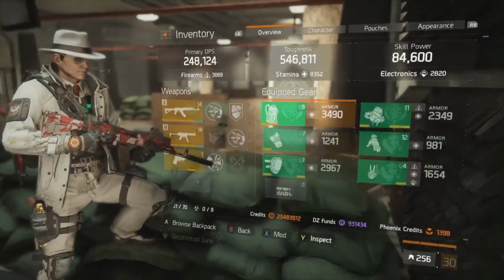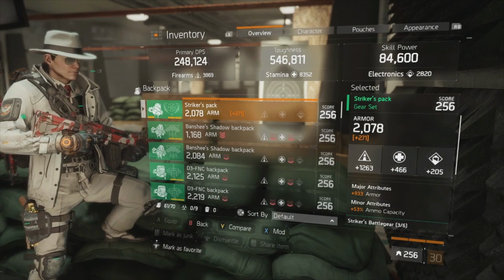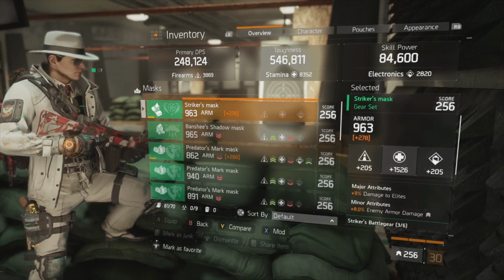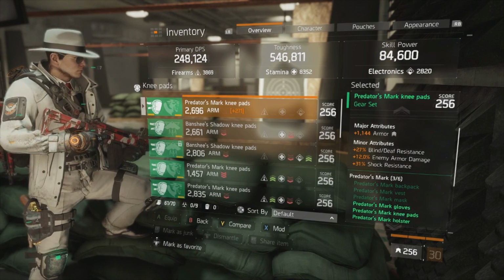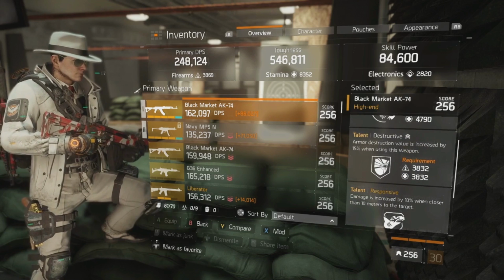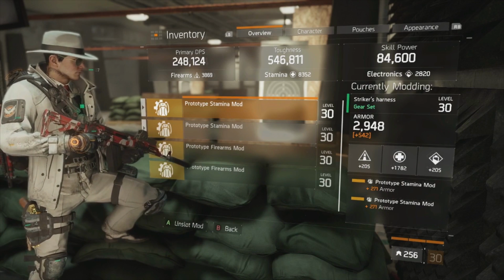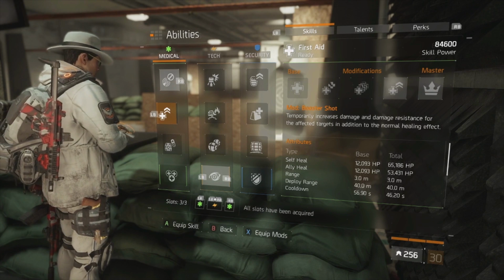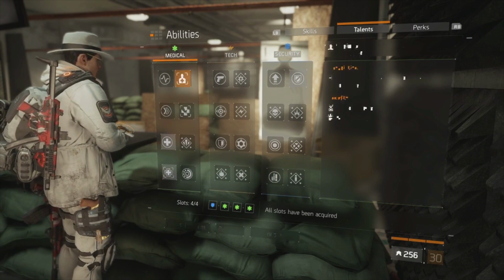Enemy Armor Damage TANK - SHREDDER Striker Predator Build - The Division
OUR PRIMARY DESIGNER (Support his work please) bryangachuzdesign

Outro Song Courtesy of MottiveMB